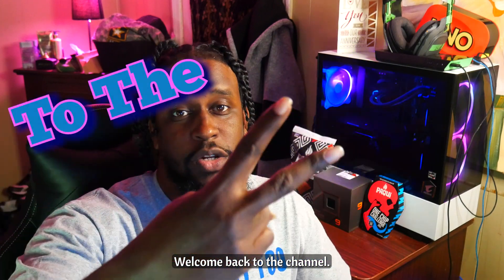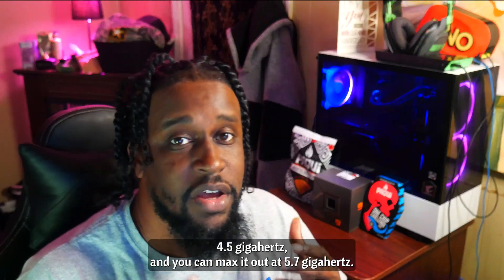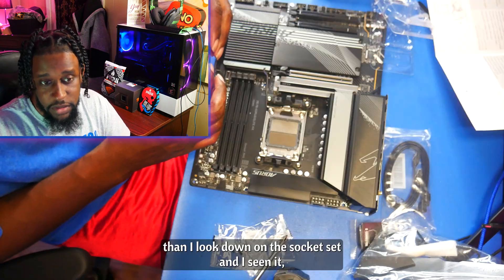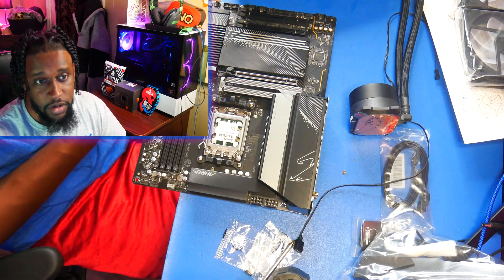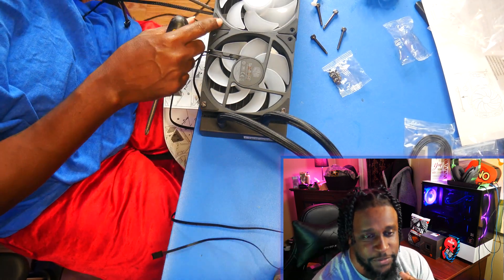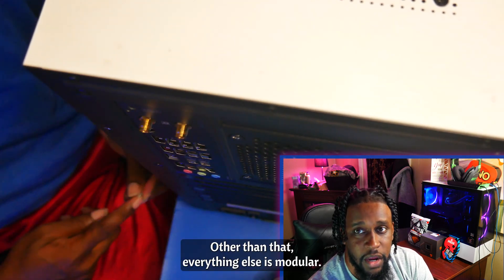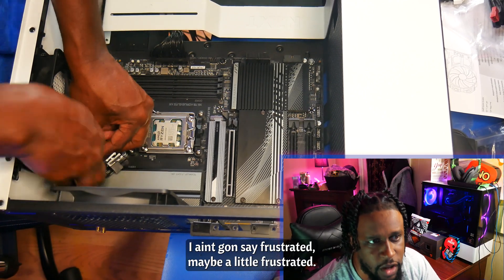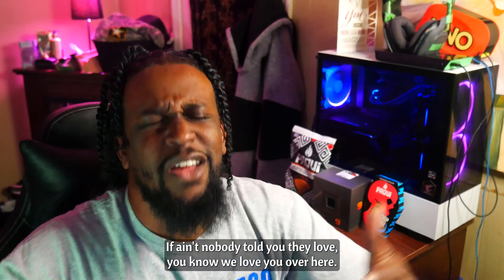How to install the AMD Ryzen 9 7950x / x670 Aorus Elite AX | PC Upgrade Pt 2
This is a follow up video of my PC Upgrading Process.  The first go around I went with a budget build to get me by, as the markets were insane.  This time I went with a little more power, well lot more power on CPU to keep up with the Editing and Graphic Design Fields.

Motherboard - X670 Aorus Elite AX
CPU - Ryzen 9 7950x

I show you the steps of adding a new CPU, Motherboard, RAM, and a new Power Supply!

It's Your Bro @Eye'M DiffRent, bringing you a different outlook on things.

I'm not Claiming to be the BEST // But I'm not Backing Down from the TEST

I'm a gamer and love to learn a lot about technology.  I want to share my ideas and learn from each other.  Reaching a solid foundation, Mentally, Physically and Spiritually is the GOAL. Let's spread love and not hate. May GOD continue to watch over us ALL.  ONE LOVE!!!

Streaming Schedule
Tuesday - Thursday : 10 am - 2 pm
Friday - Saturday: 9 pm - ???

Checkout others way to catch up!!!

Donations Welcomed to help the channel and produce more great content!!!